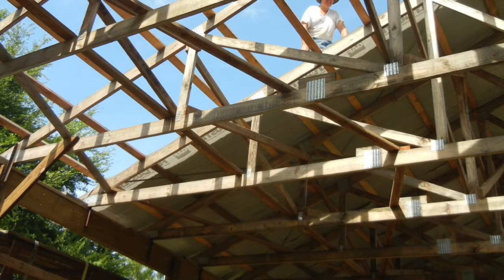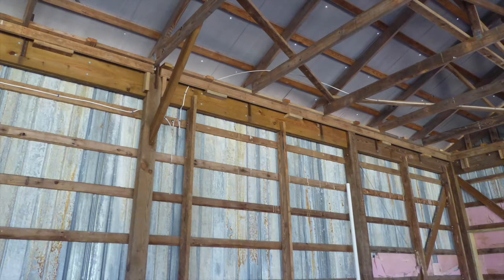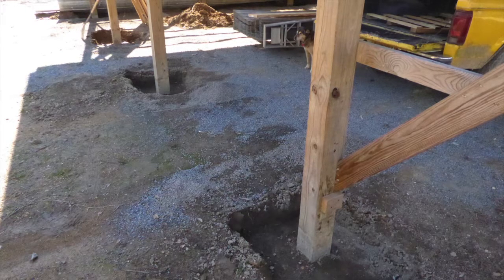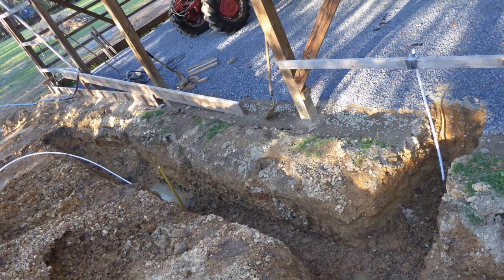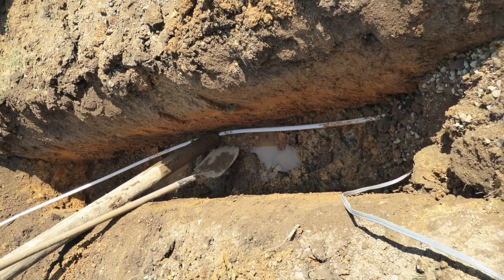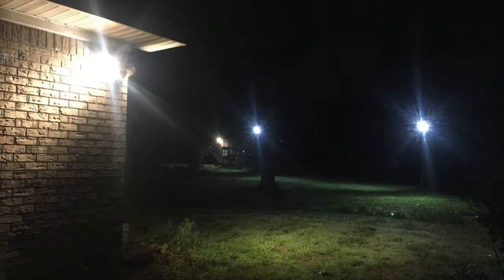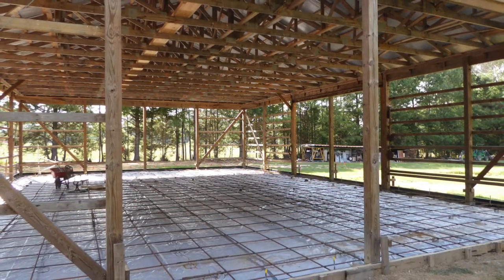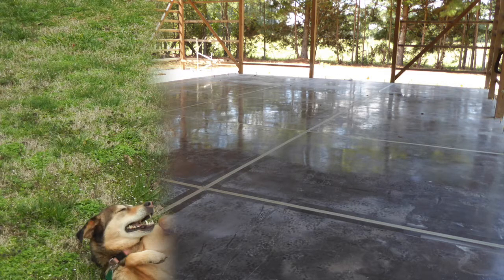How I Built My Pole Barn Shop Part 2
Pictures and commentary describe how I built my 40' x60' Pole Barn machine shop beginning at age 60.